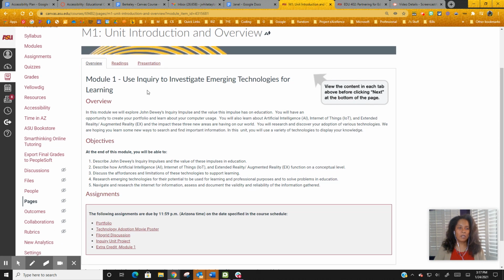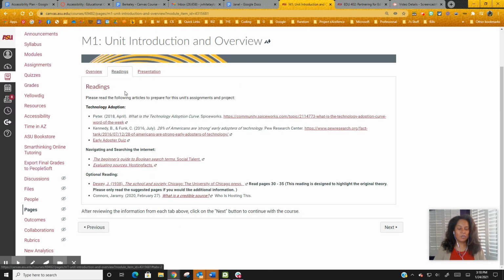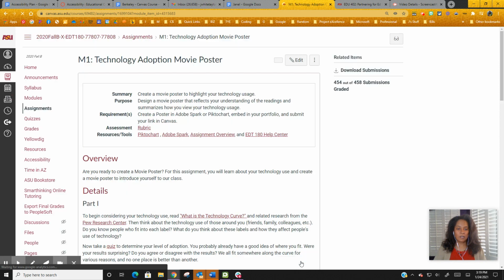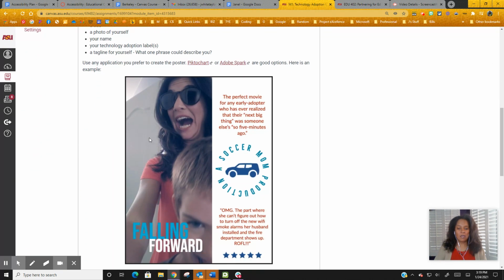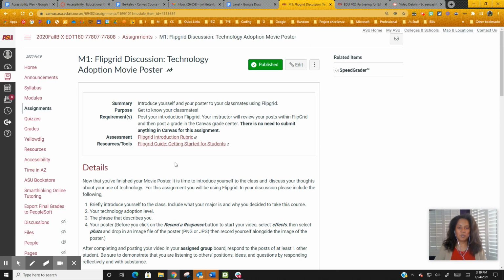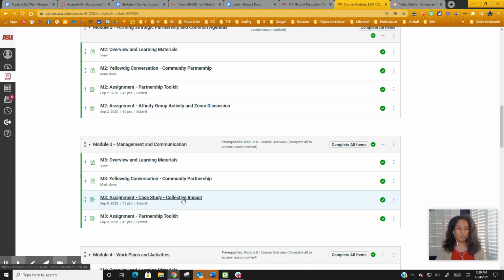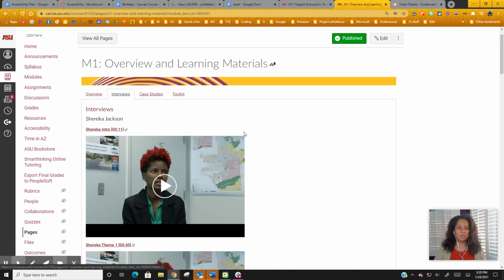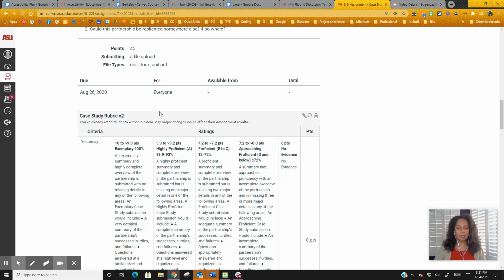Creating Modules and Units